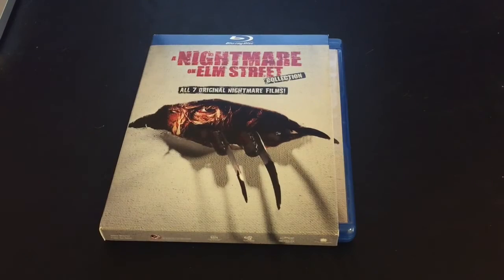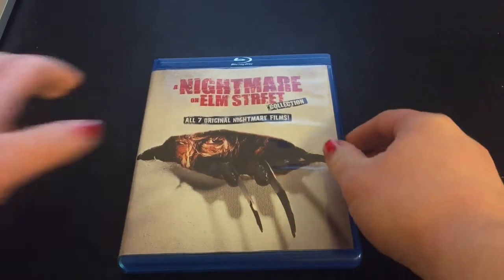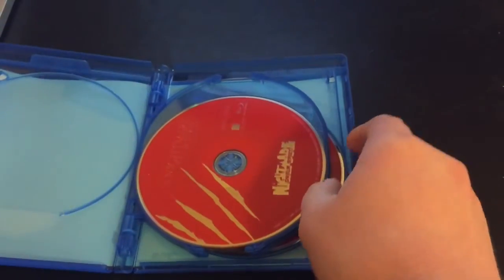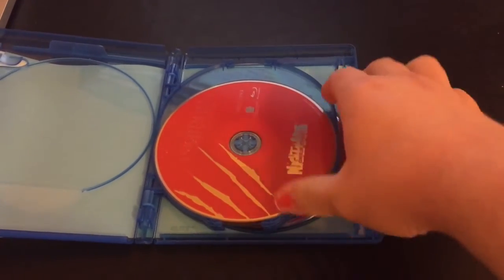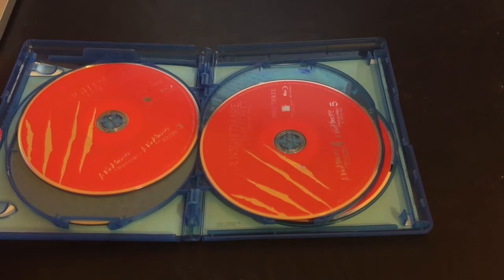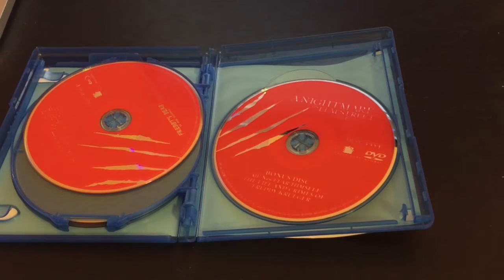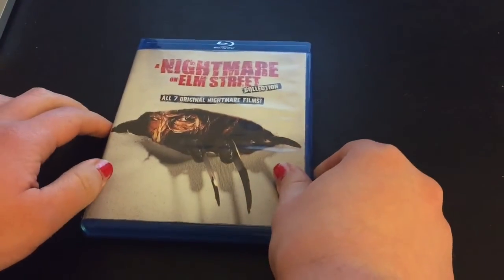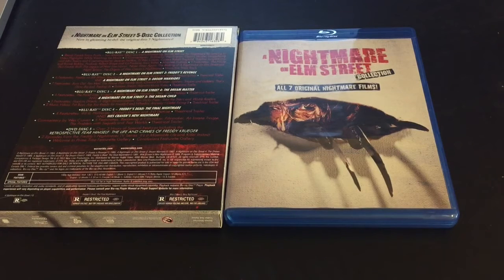Nightmare on Elm Street Collection: Blu-ray Box Set Review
Hey guys, I just binge-watched my Nightmare on Elm Street set and wanted to share my thoughts on it with all of you!

If you guys are interested, we might do some more in-depth reviews on a couple of the individual films.

The Nightmare on Elm Street franchise, and the horror icon Freddy Kruger, debuted in 1984. The original film was created by Wes Craven, and Robert Englund plays Freddy in all seven of the films in this box set.

Thank you so much for checking this video out!